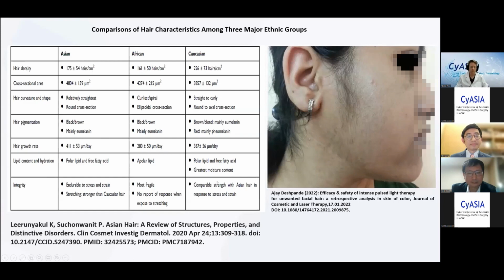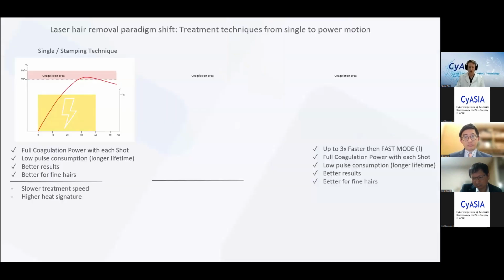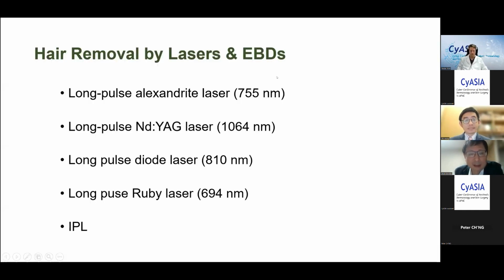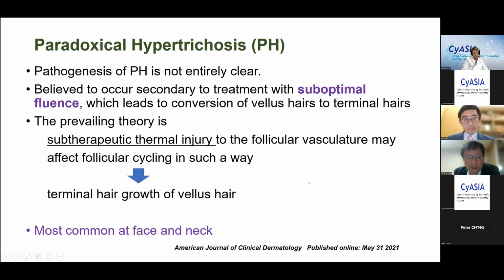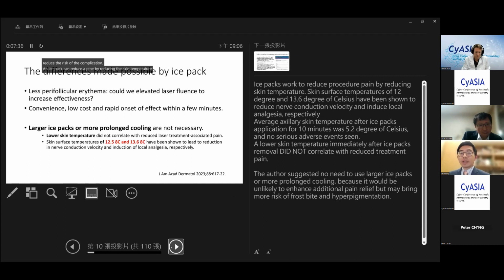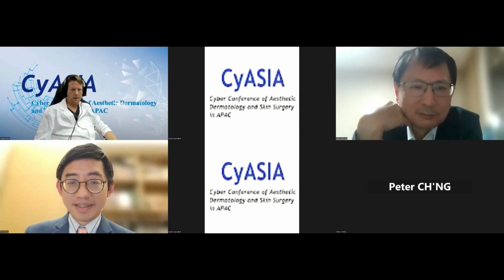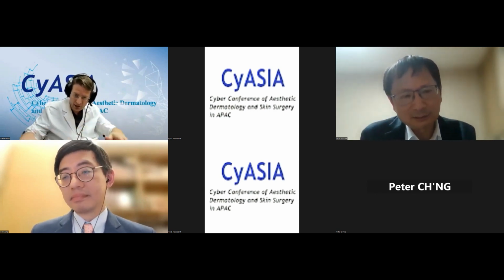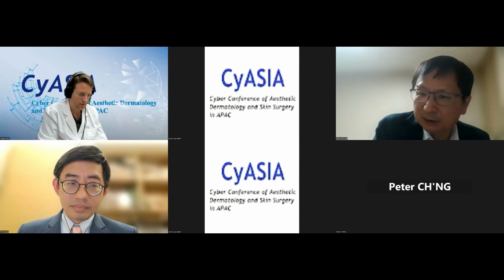POWER-MOTION™ Laser Hair Removal What's New and Its Paradigm Shift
Join us for an enriching webinar with Dr. Nadav Pam, where he will explain Formatk's latest 3D LASER hair removal technology and the unique advantages of POWER-MOTION™ compared to other laser technologies on the market. Discover the benefits for patients, practitioners, and clinics in this insightful session.